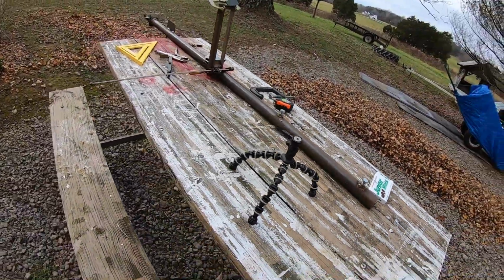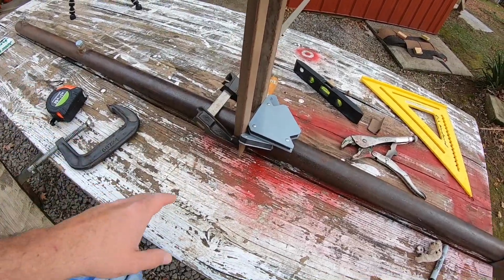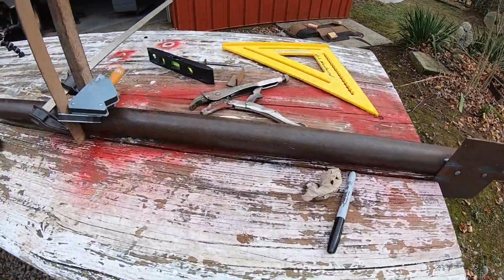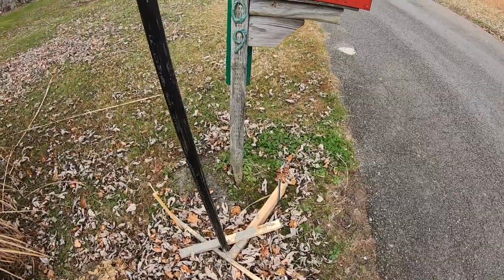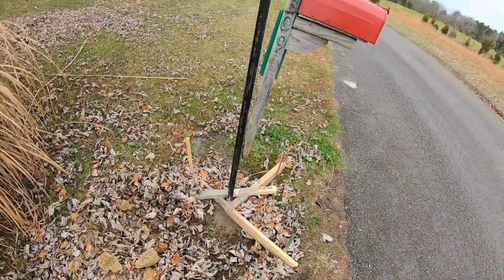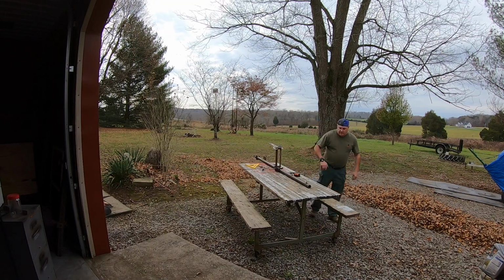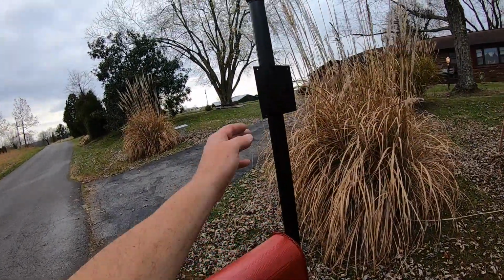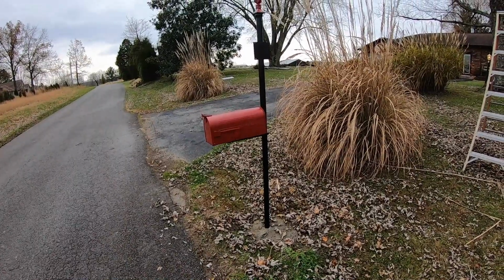Mailbox Project. (54)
River Jumper worked on a Mailbox Project.